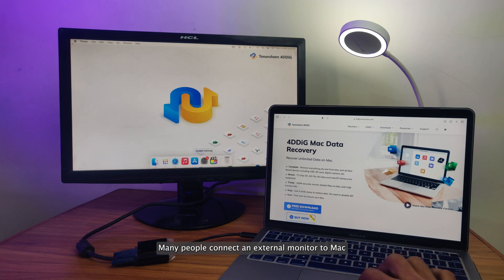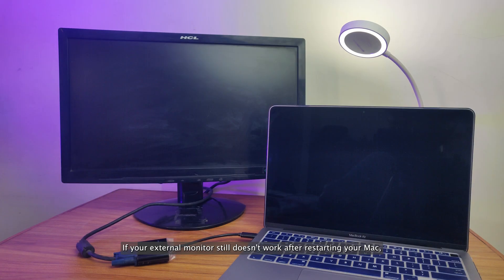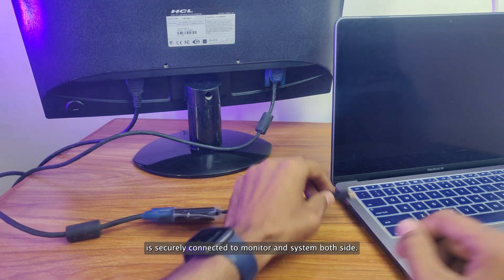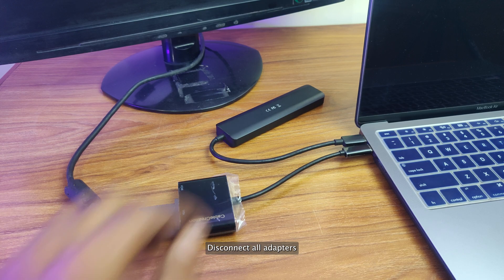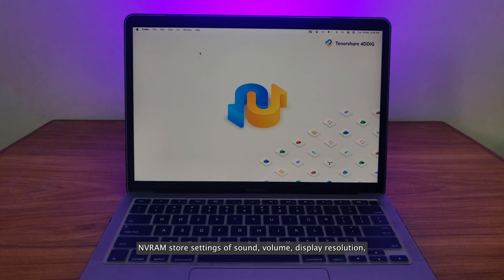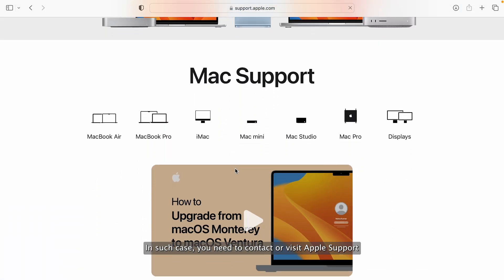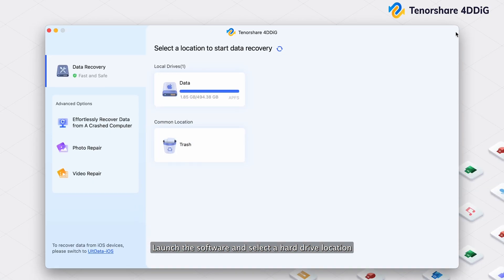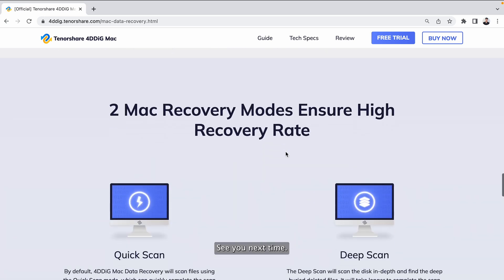How to Fix External Monitor Not Working on Mac | Second Display Not Working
Mac is not detecting external display? Second display not working on Mac? Experiencing a display connectivity issue when hooking up an external monitor? Here is how to fix enternal display not working on Mac. Try 4DDiG Mac Data Recovery to recover lost data on Mac.

📌Timestamp
00:00 Intro
00:29 Method 1: Restart your Mac with the External Monitor Connected
00:52 Method 2: Check the External Monitor Connection
01:08 Method 3: Check Your Cables Connection
01:32 Method 4: Update macOS to Latest Version
02:00 Method 5: Remove all Connected Adapters
02:19 Method 6: Check Your Mac Display Settings
02:42 Method 7: Reset NVRAM
03:13 Method 8: Use an Alternative Monitor to Test
03:33 Bonus: How to Recover Lost/Deleted/Damaged/Corrupted Data from Mac devices?

Hooking up Macbook to an external display either to allow us to work from a larger screen and use the Mac in clamshell mode or to have a second monitor. Most of the time, it just works, but what do you do when your Mac is not recognizing an external monitor? Here is how to troubleshoot external display not working on Mac.

Method 1: Restart your Mac with the External Monitor Connected
A reboot is one of the oldest troubleshooting methods that can resolve a myriad of connectivity issues, including external monitor detection problems. If restarting doesn’t work, you could try putting your MacBook to sleep. To do so, click on the Apple logo and select Sleep. Then wait for a minute or two before waking up your MacBook.

Method 2: Check the External Monitor Connection
Make sure that external monitor is securely connected and is plugged into compatible ports (such as HDMI or Mini DisplayPort). And the most important, the external monitor is connected to power.

Method 3: Check Your Cables Connection
Make sure that both ends of the cord connecting the two devices are securely plugged in. If the connection seems okay, but your MacBook still can’t detect the external display, you may try switching the connection ports.

Method 4: Update macOS to Latest Version
Updating your computer’s software and firmware can be a great way to solve many display issues that crop up on MacBooks. Connect your computer to the internet. Click the Apple logo in the upper left corner of your screen.Select Software Updates and update to the latest version.

Method 5: Remove all Connected Adapters
Incompatiable adapters, third-party hubs may result connection issues. So remove connected adapters and try again.

Method 6: Check Your Mac Display Settings
If you’re having problems connecting an external monitor to your MacBook, one possibility is that your display settings aren’t configured correctly. To be specific, an external monitor may not work if your Mac’s brightness and resolution settings aren’t right. Click on your Apple logo and select System Preferences. Go to Display and adjust settings.

Method 7: Reset NVRAM
NVRAM (Non-Volatile Random Access Memory), is where stores system settings and preferences. It may occasionally need to be reset to resolve issues related to resolution changes.

Method 8: Use an Alternative Monitor to Test
To find out if your monitor is faulty, disconnect it and then connect a second external display. If the second monitor works just fine, it means the first one is either broken or incompatible with your MacBook. It it's faulty, you’ll have to get yourself a new monitor.